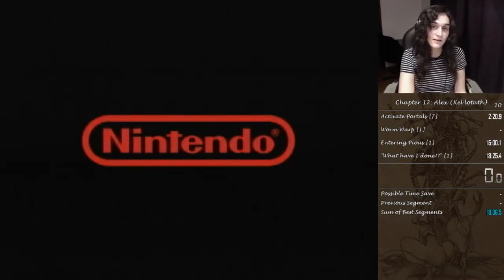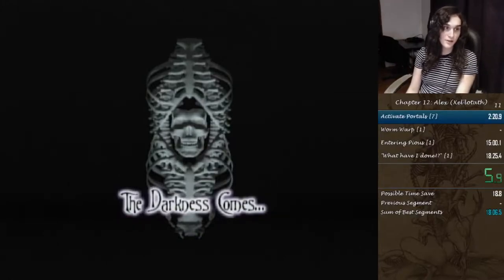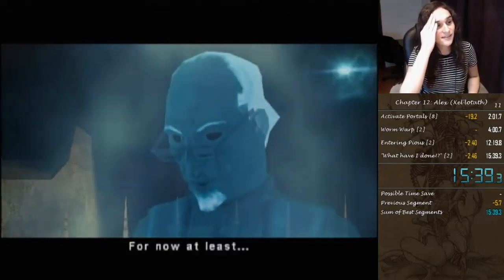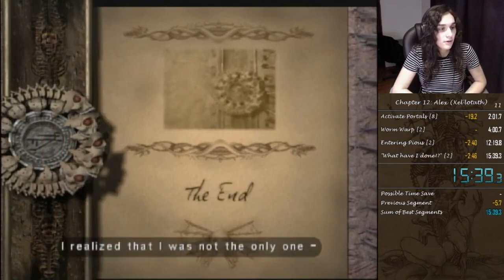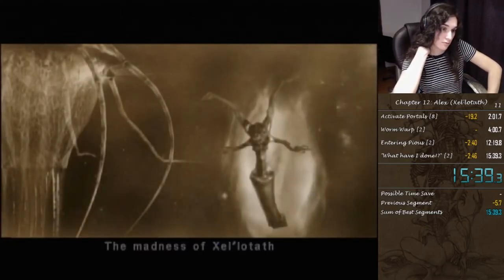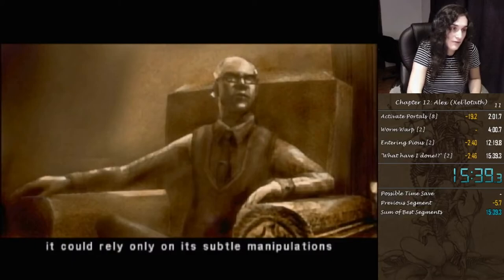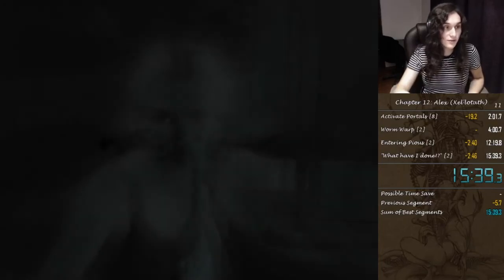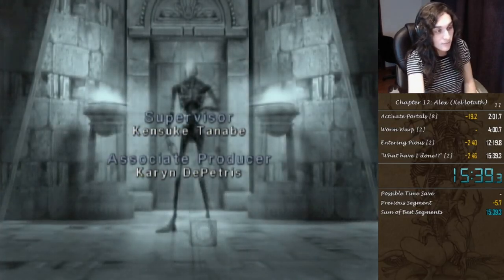Eternal Darkness: Sanity's Requiem - Alex (Xel'lotath) in 15:39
Overall a good Alex. I got a ridiculous mistake in the beginning but I kept going because of the sick assignments I had. Decent Trappers in general and a very awful Pious.

This run uses the Worm Warp glitch, which allows us to store the warp effect of the worm and use it on any room. We set the glitch up near the beginning of the run (this is why most of the run has the sepia effect) and then we trigger the warp in the Horrors room. This avoids casting Bind and all the RNG associated with the Horrors fight, and it even allows you to cast a 7-Shield while you wait for the warp to trigger.